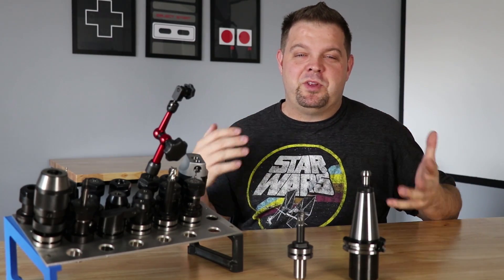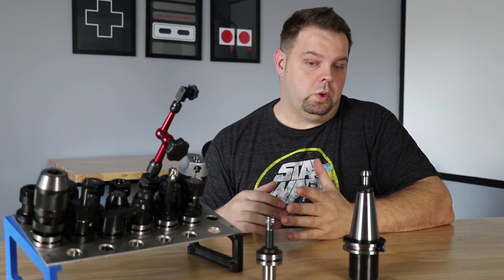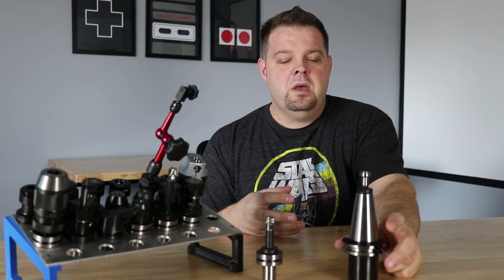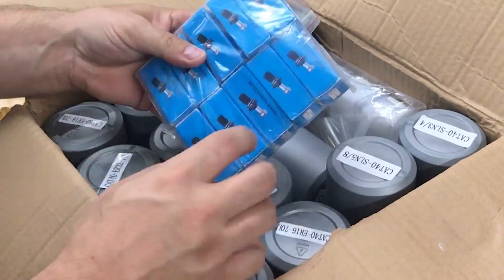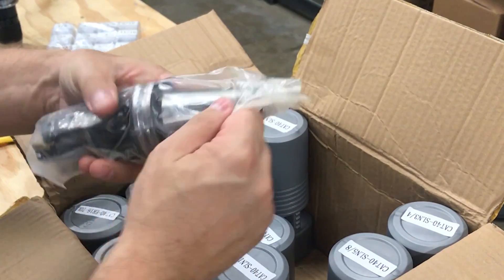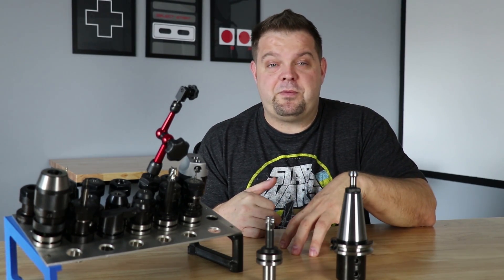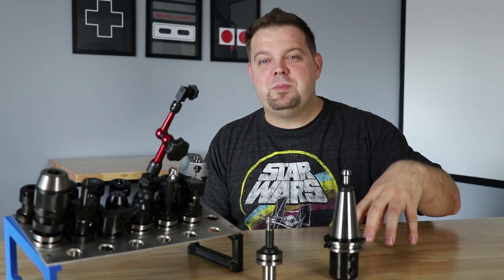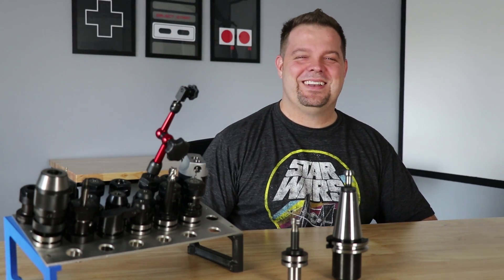Budget Tooling & Haas Spindle Run-out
today we discuss budget tooling and spindle run out.